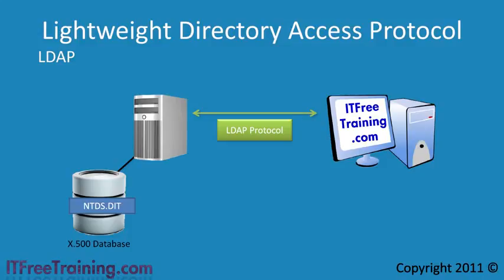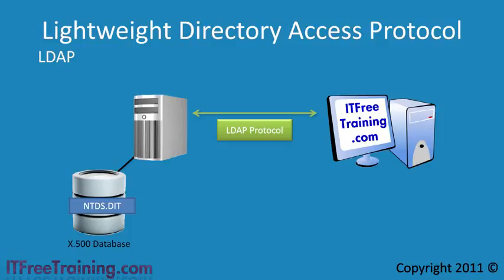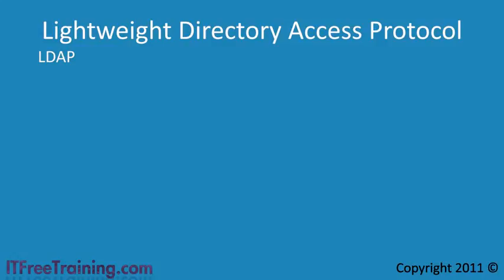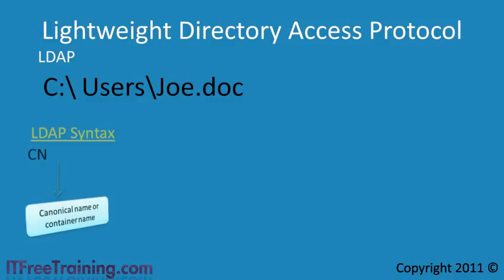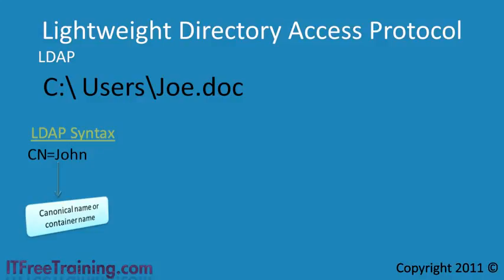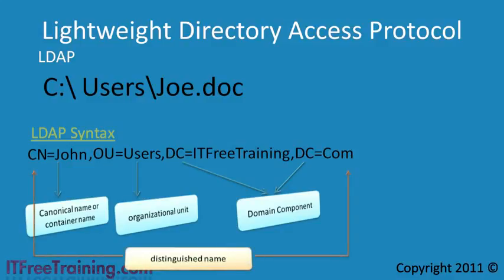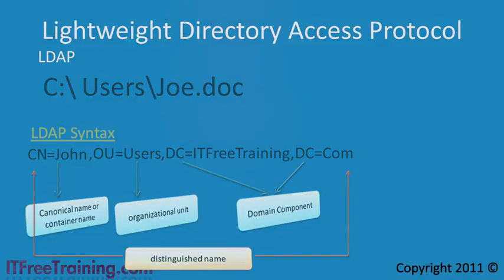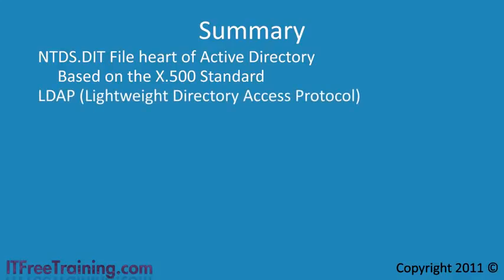3 Active Directory Under The Hood